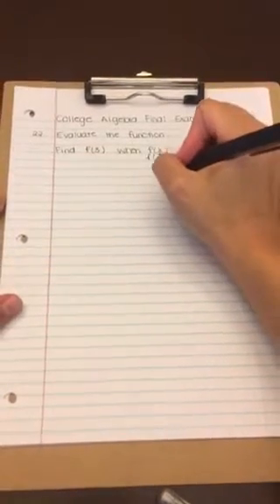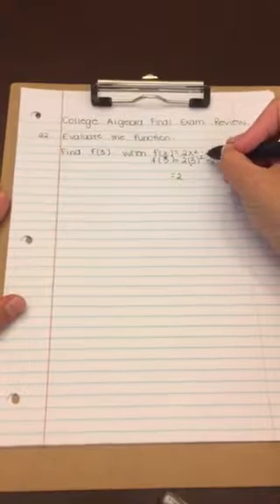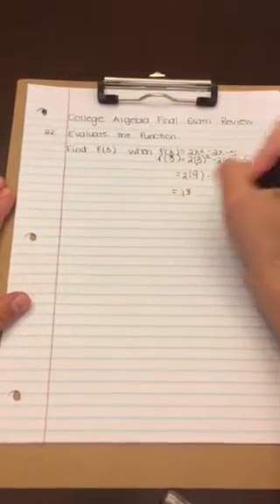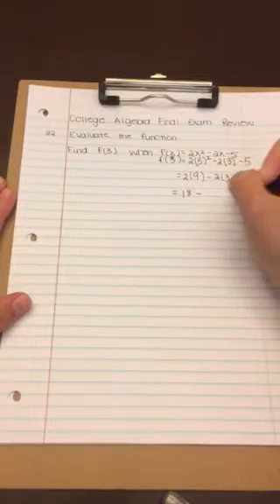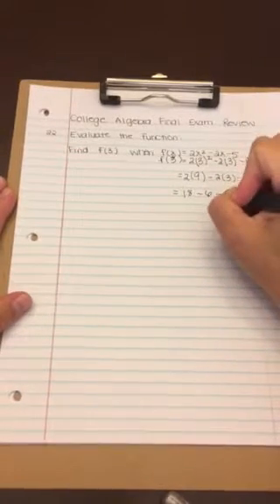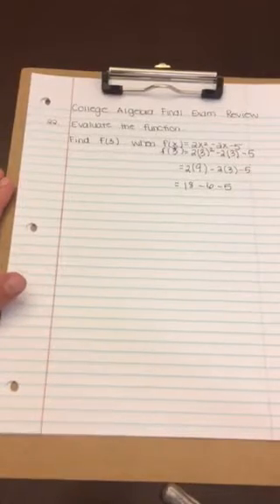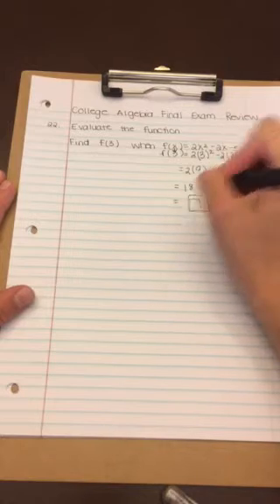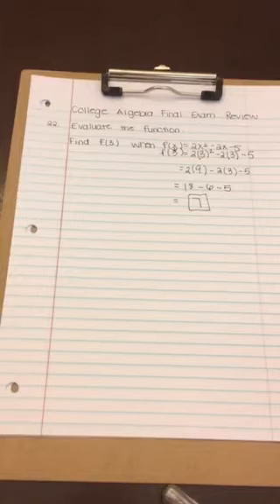#22 Final Exam Review (College Algebra)